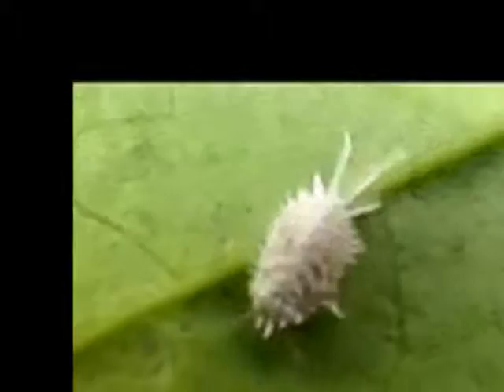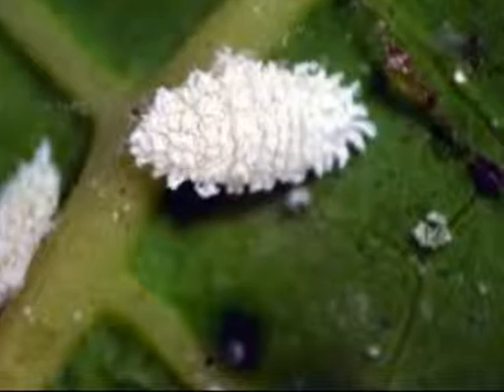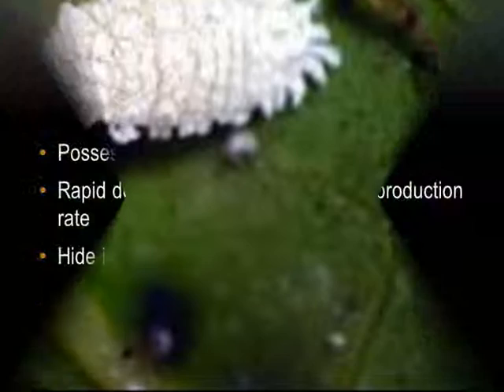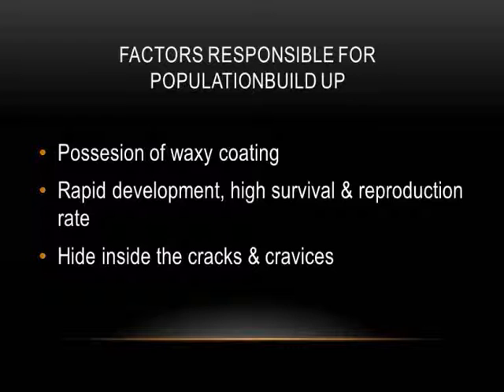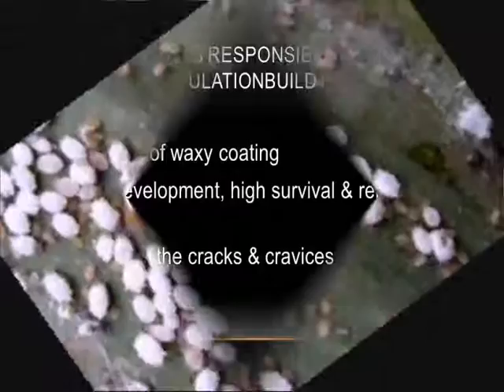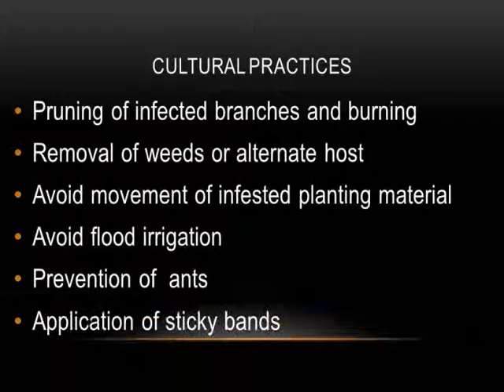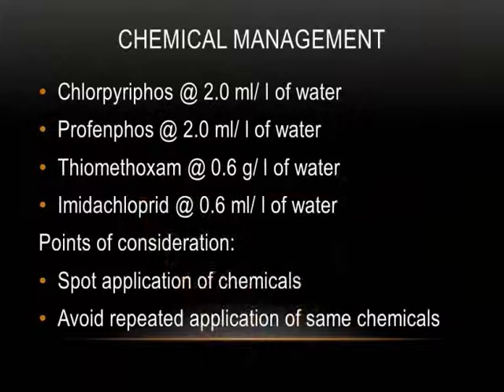Papaya Mealy bug - A thread to Agricultural crops